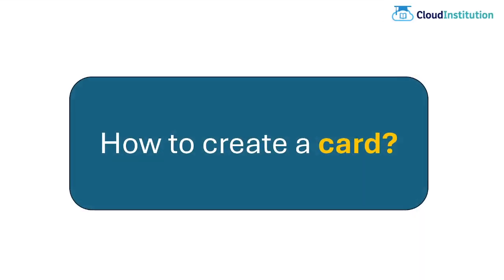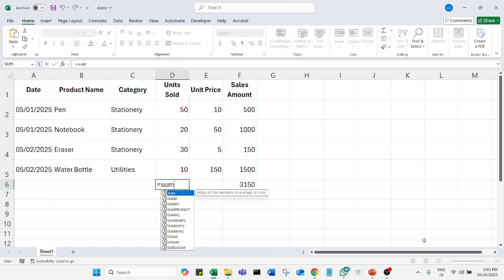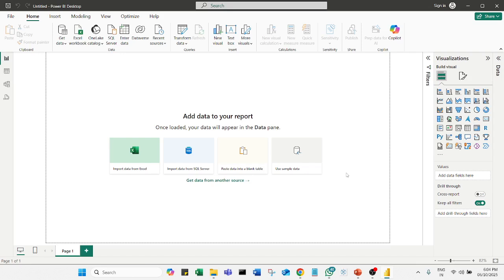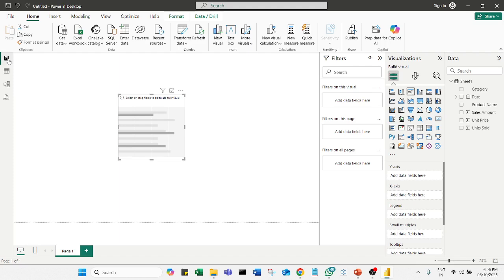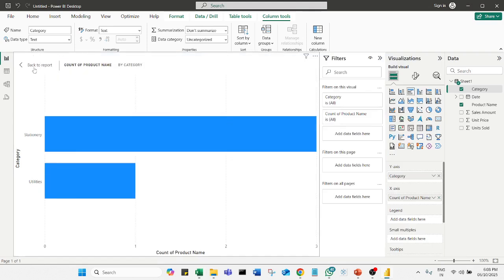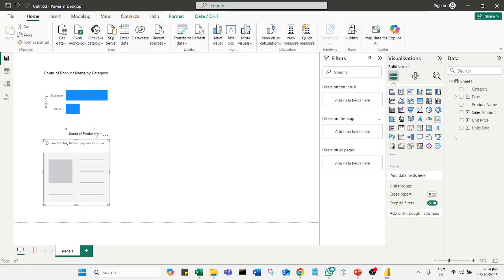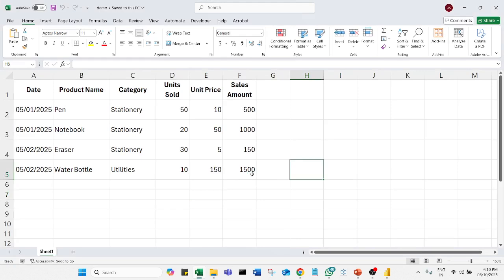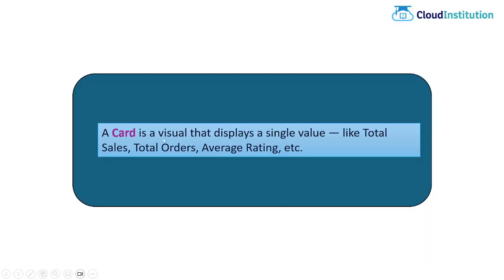Power Bi - 11 Card(1)